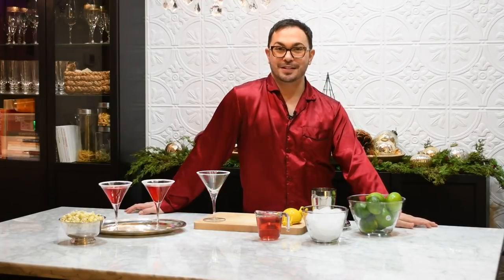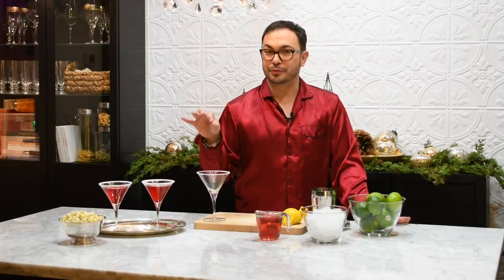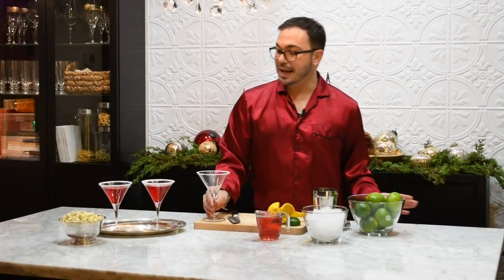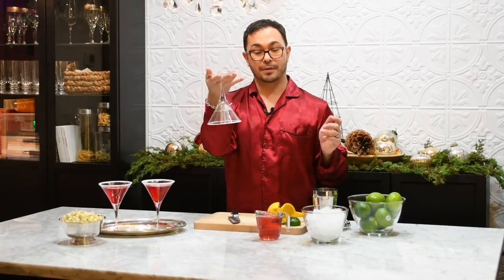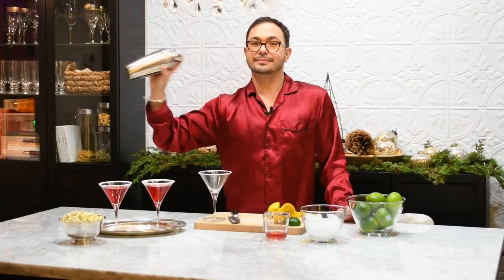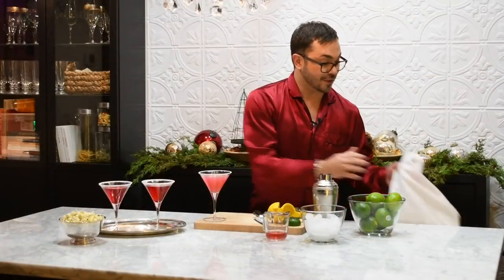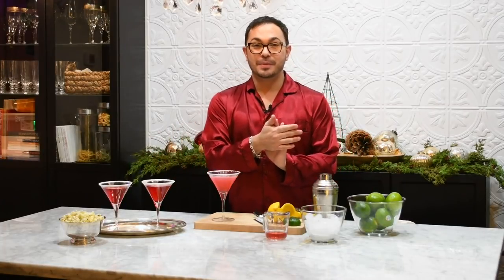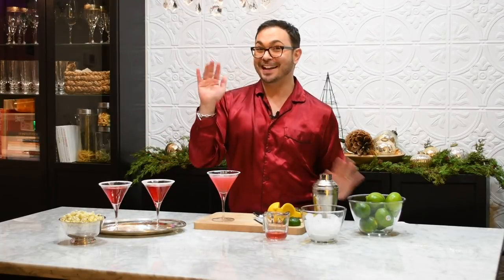The "Fluffy Henderson" Cosmopolitan — Marc J. Sievers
In a fabulous MJSmoment, Marc shows you how to shake up a festive classic cocktail with a twist, and he shares just how this cosmopolitan go its name!

Go to MarcSievers.com for this recipe, entertaining tips and more ideas!

MARC'S COOKBOOKS:
My brand-new book, now on sale, is one-part cookbook, one-part entertaining guide, with a dash of story-telling and memoir.  I set out to address the challenge of cooking and entertaining smartly just for two.

My elegant guide for everyday entertaining.  With beautiful photographs, easy-to-follow recipes, and a compendium of useful entertaining tips and ideas assembled from my years of experience and know-how.